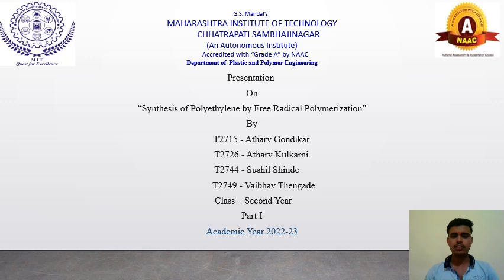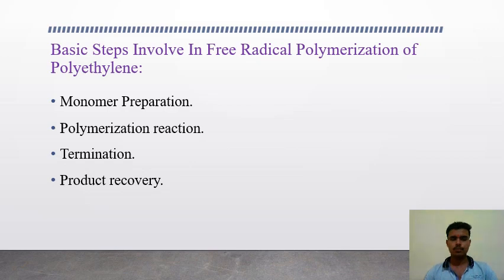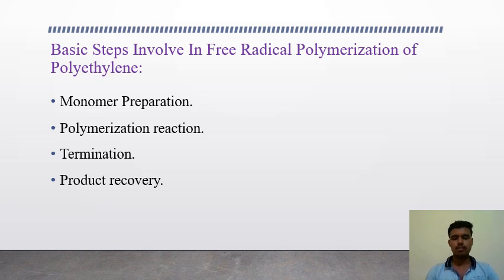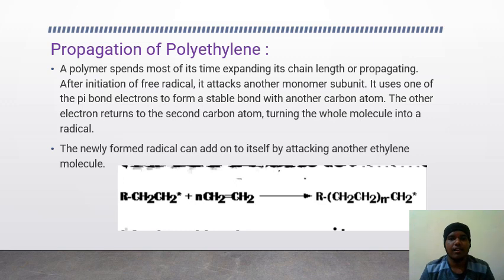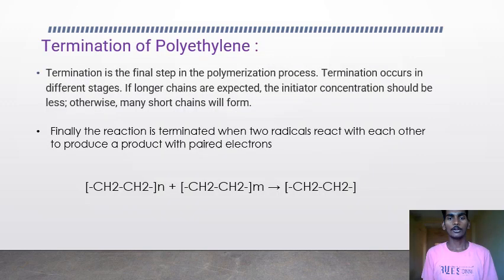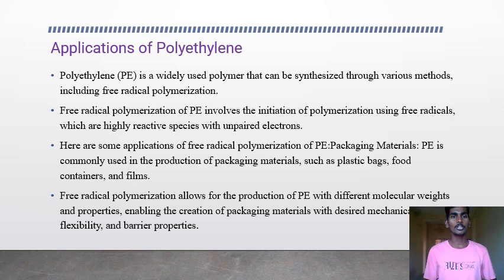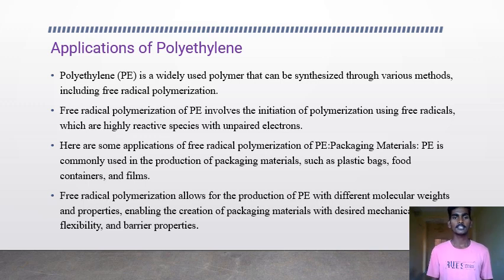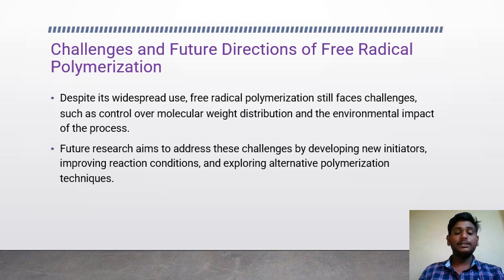Presentation on Synthesis of Polyethylene By Free Radical Polymerization.